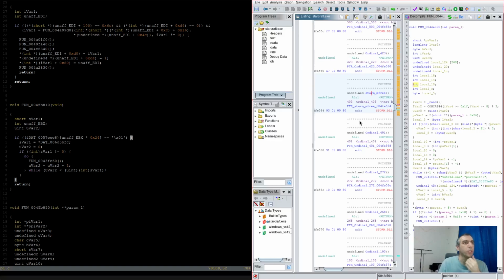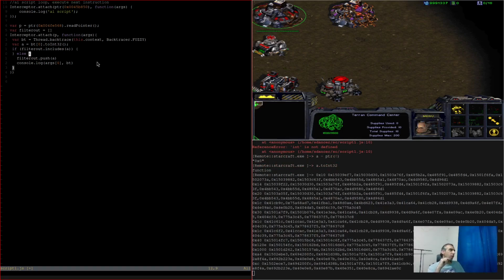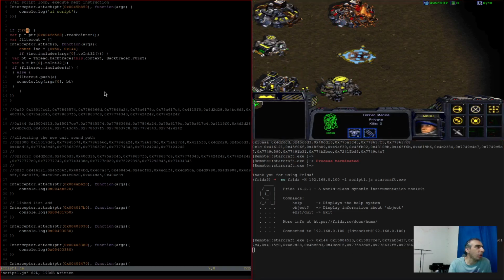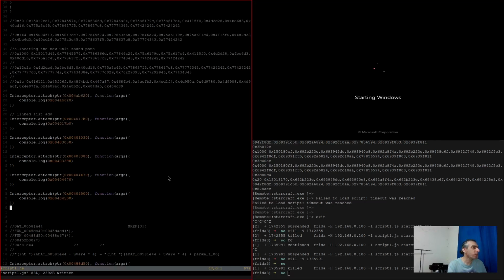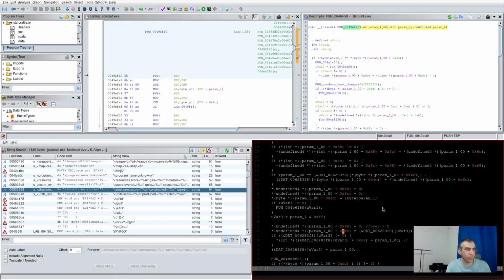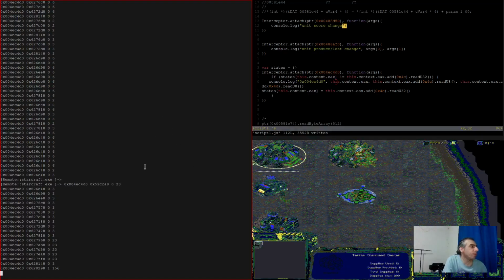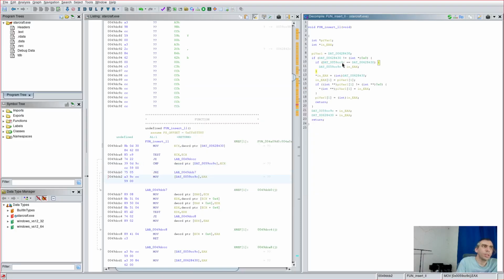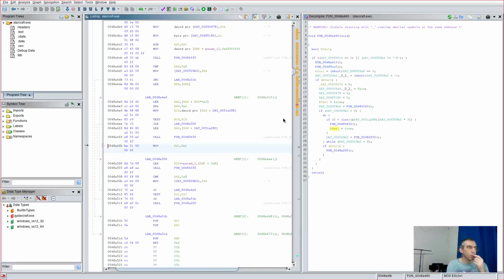reverse engineering old games (basic level)